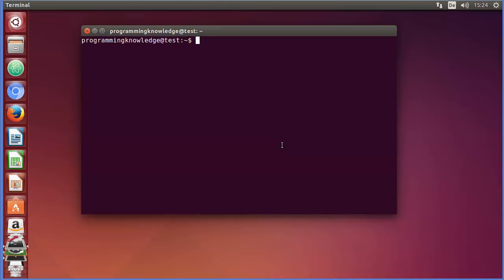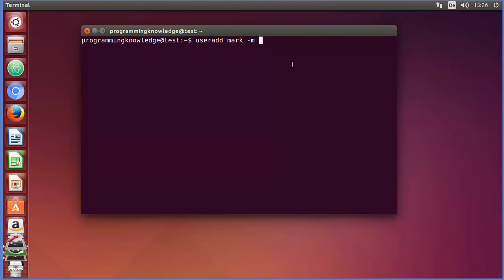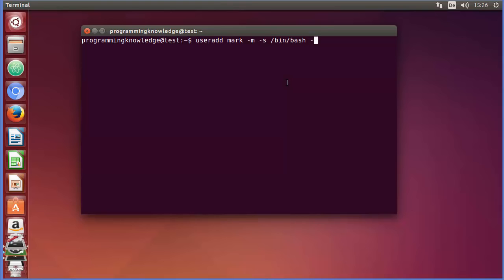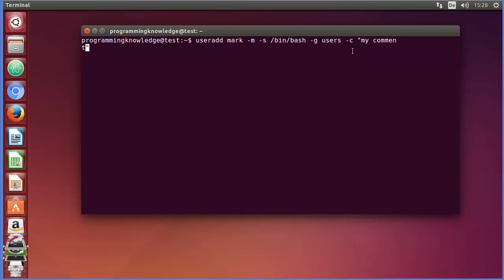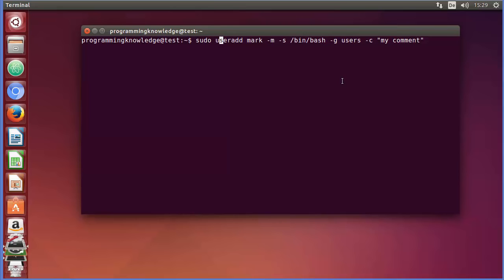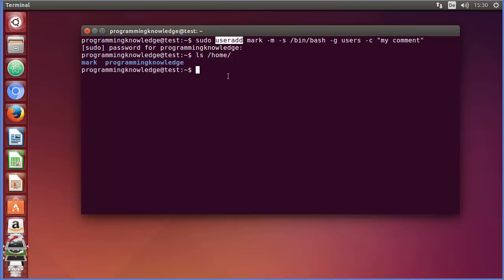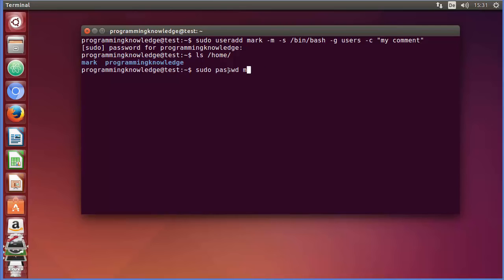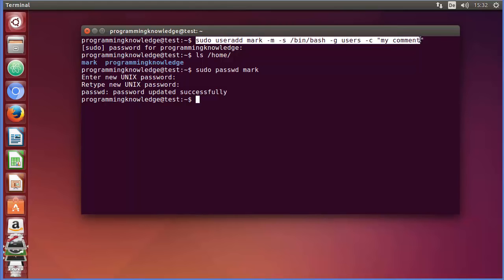Linux Command Line Tutorial For Beginners 22 useradd command Creating Users